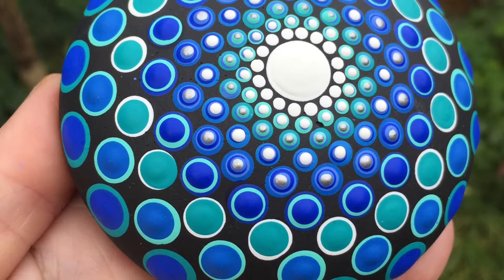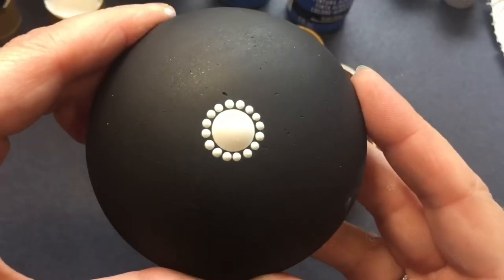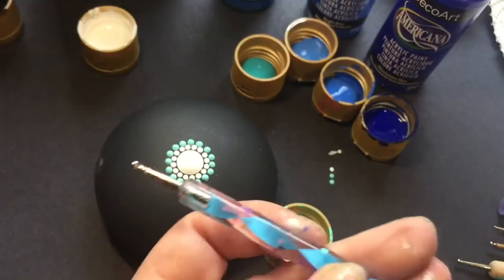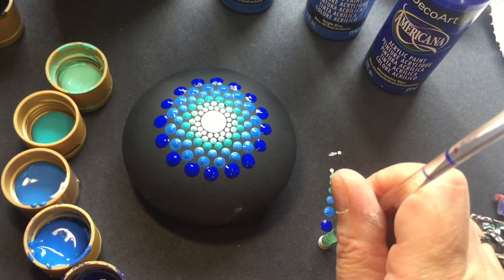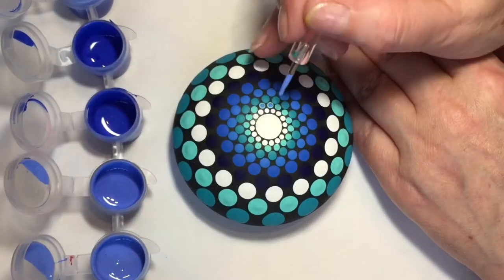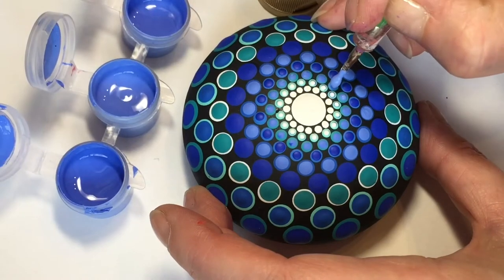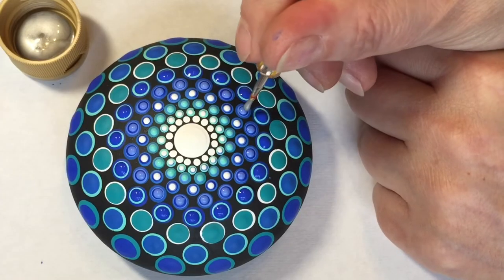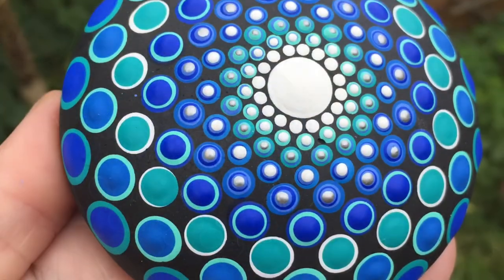How to dot a rock - Blue Bubbles Mandala rock dotting tutorial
Thankyou for watching my tutorial 🥰 as you can tell I’m new to this! Feedback appreciated ❤️

my stones and Art is for sale too and other helpful tips you can visit me here 👉

Dotting and nail art tools available from
or widely available on eBay
Decoart Americana paints widely available online